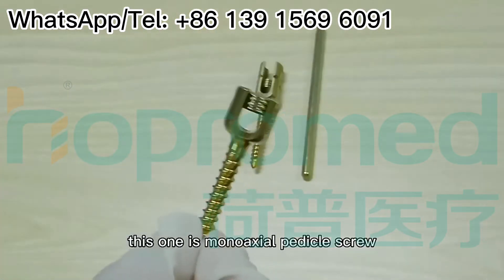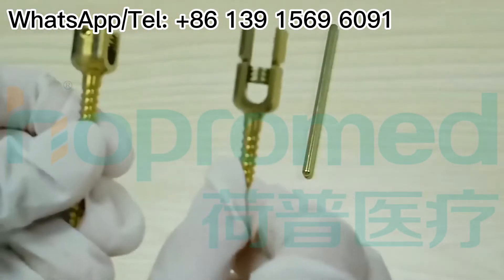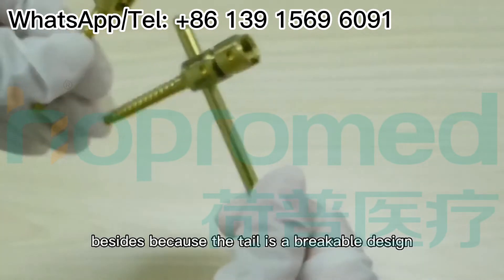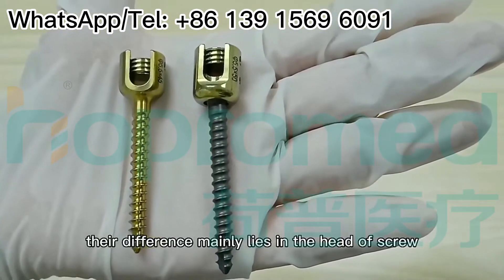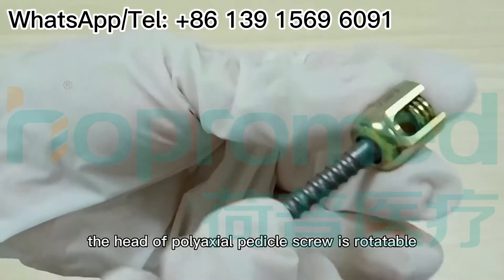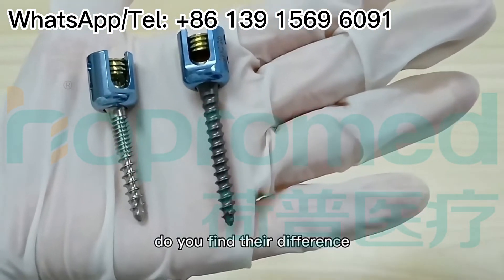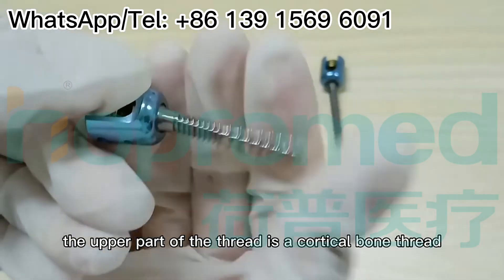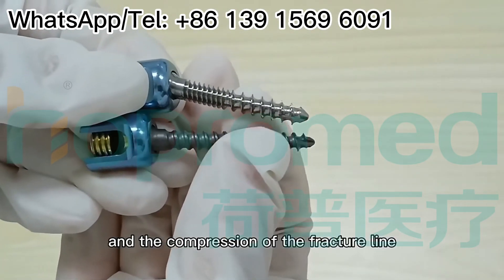monoaxial pedicle screw and polyaxial pedicle sc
Sharing some knowledge about the difference between monoaxial pedicle screw and polyaxial pedicle screw.